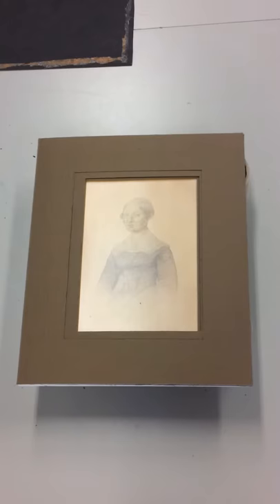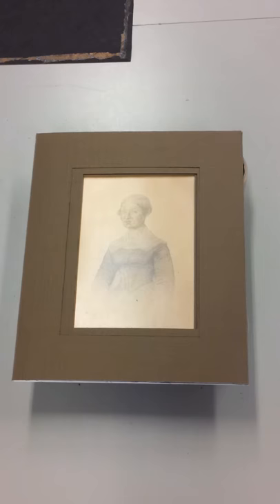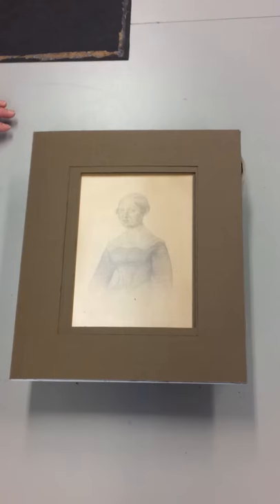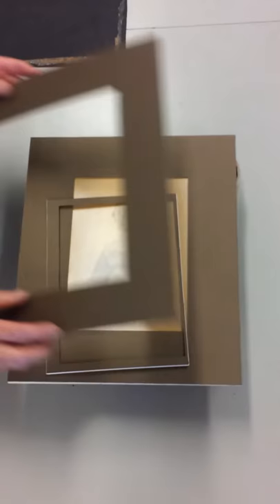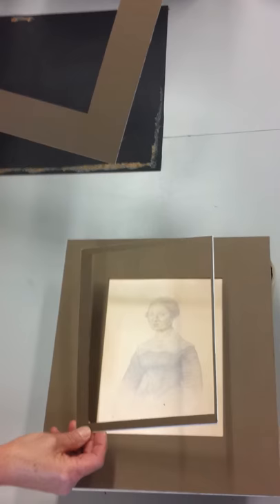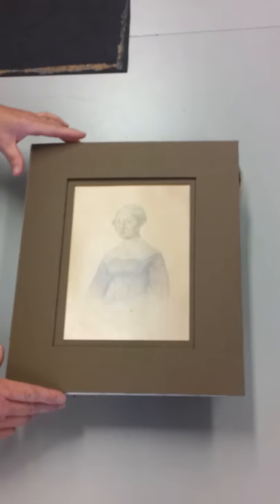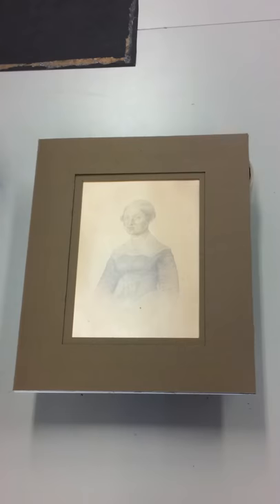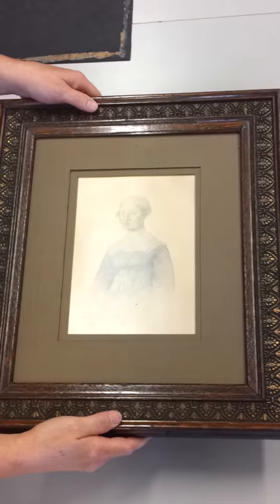Double Silk Mat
The CMC (computerized mat cutter) cut a silk mat with the window off center.  To save the mat a larger window was cut and the client was given a double silk mat for the price of a single silk mat.  The client benefited from our mistake and the material was saved from being wasted.